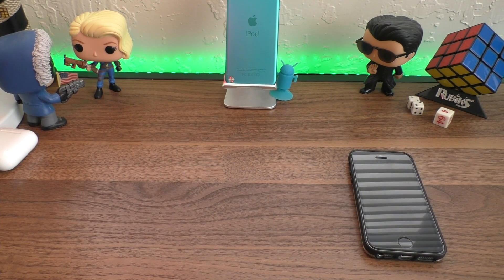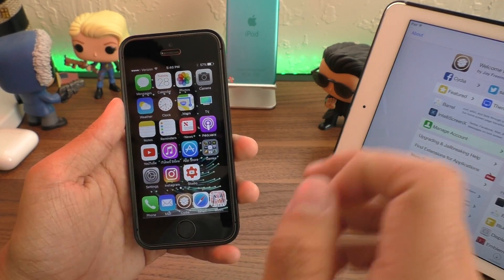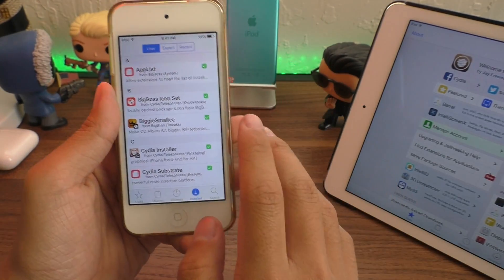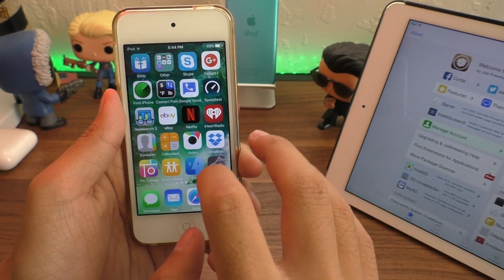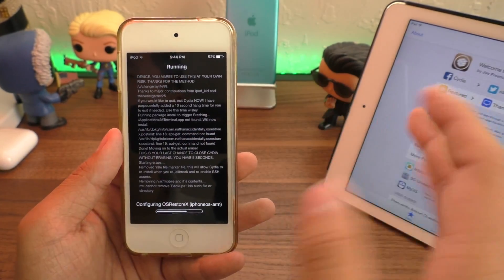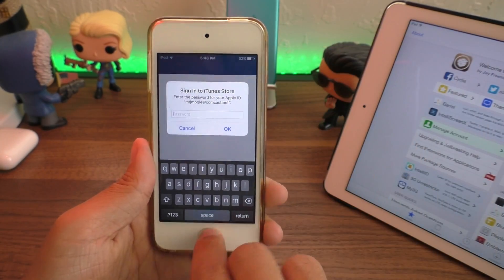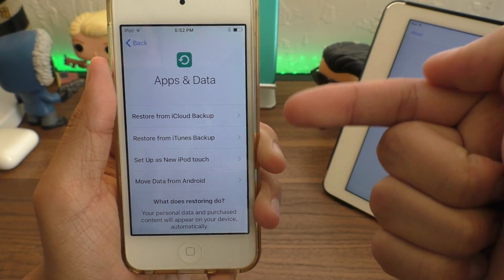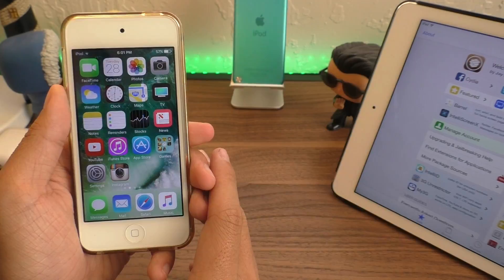How to Unjailbreak iOS 10 without Updating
This process requires Cydia to function in order to work. If your Cydia is NOT working, you may try backing up your device & using the erase button in Find my iPhone. Then use the troubleshooting steps listed in this video to get Cydia back

BUT if your Cydia is working just fine.
The method in the above video displays how to remove your jailbreak on iOS 10.2 or 10.1.1 without updating to the latest software update, which would effectively kill your chances of re-jailbreaking.

UPDATE 8/8/17:
The repo "repo.jailbreakhub.org" doesn't seem like it's working for many. This may be an issue with the servers, or the repo has been shut down. I'll be keeping an eye out for updates or a new repo.